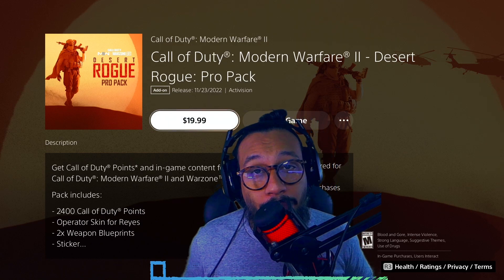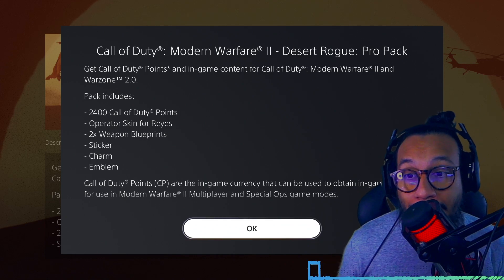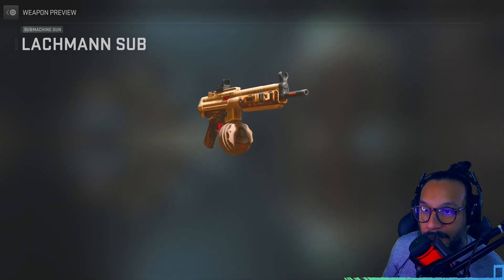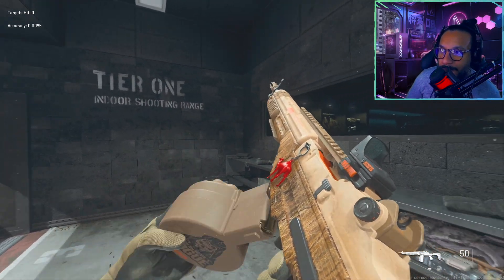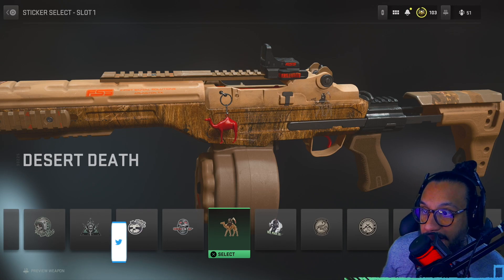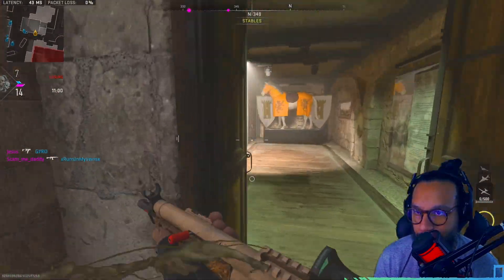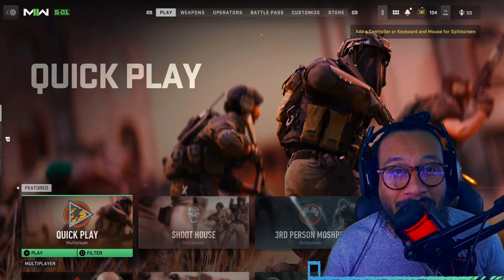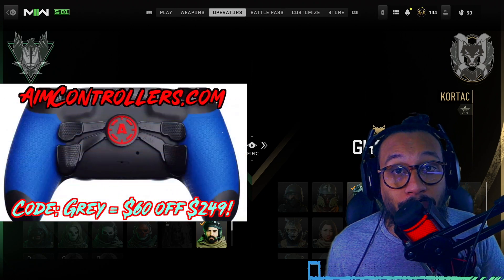*NEW* Desert Rogue PRO PACK Bundle | MW2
The NEW Desert Rogue Pro Pack Bundle is now available in the Modern Warfare 2 and Warzone 2 Franchise Store. The NEW Desert Rogue Pro Pack Bundle costs $19.99. This NEW Desert Rogue Pro Pack Bundle includes an Operator Skin for Reyes, 2 Weapon Blueprints, 2400 COD Points and MORE.

0:00 Intro
01:22 Bundle Items
04:11 Thoughts / Gameplay
06:21 Outro

✭MERCH!